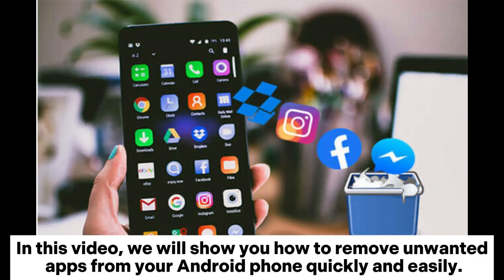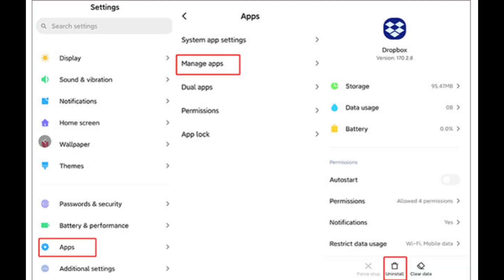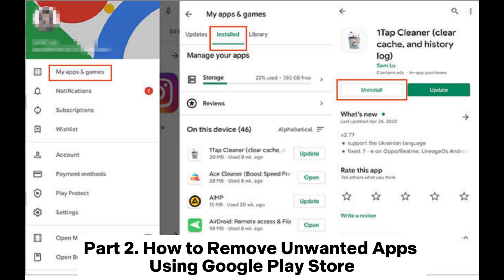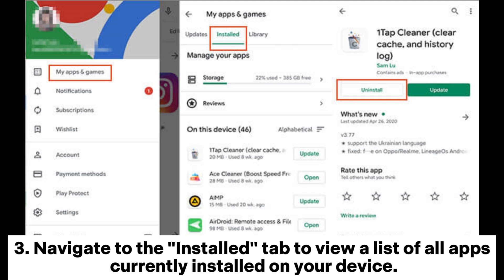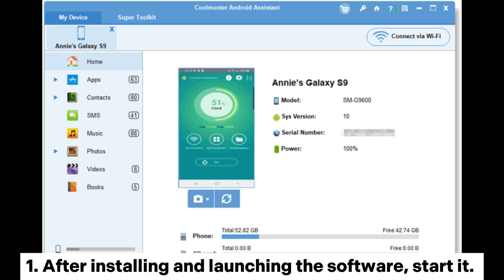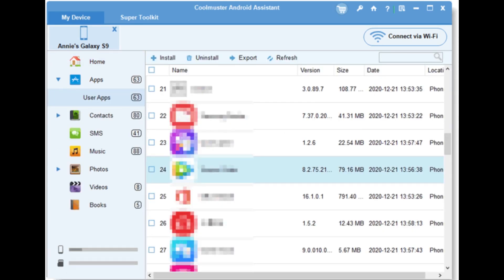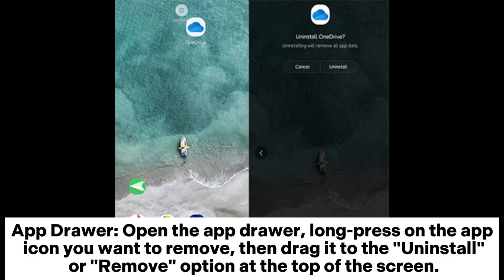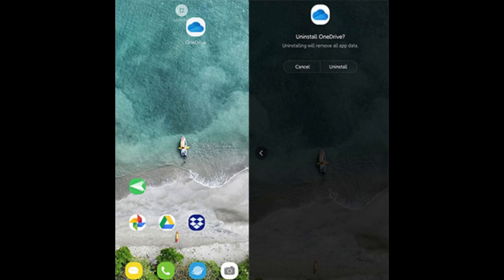How to Remove Unwanted Apps from an Android Phone? [4 Ways]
Learn how to uninstall unwanted apps from your Android phone with our thorough guide. Explore various methods including settings, Play Store, third-party apps, and advanced techniques for stubborn apps.

00:00 Start
00:08 Part 1. How to Take Apps Off Phone Using the Settings App
00:33 Part 2. How to Remove Unwanted Apps Using Google Play Store
01:02 Part 3. How to Effectively Remove All Unwanted Apps from an Android Phone via Coolmuster Android Assistant
01:30 Part 4. How to Uninstall Applications in the App Drawer or Home Screen